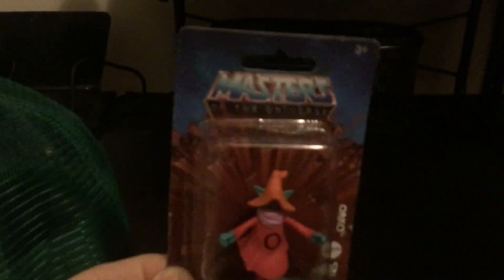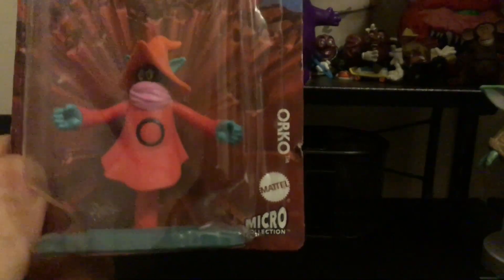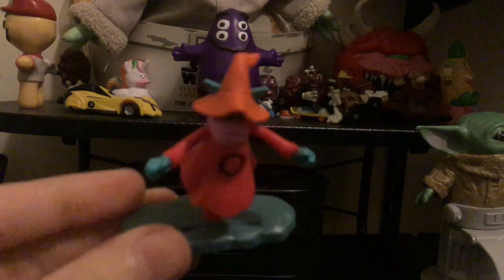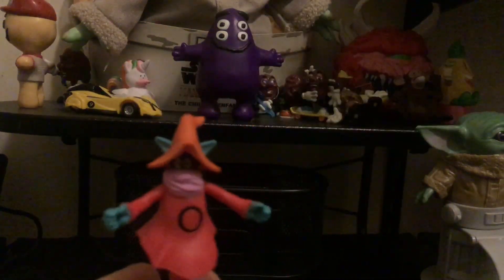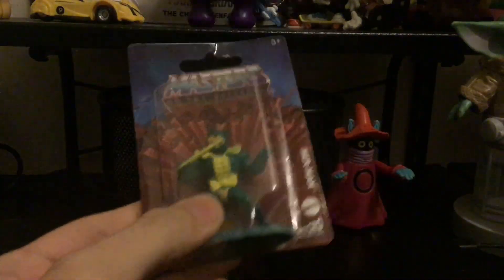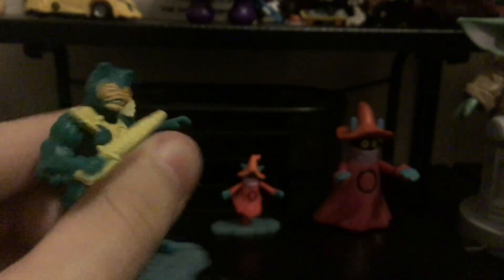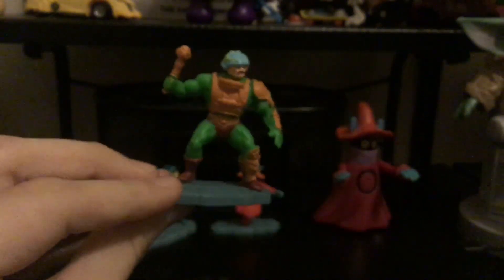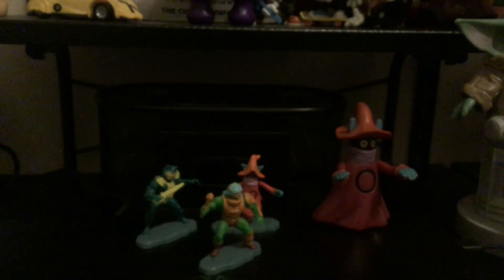Masters of the universe micro collection